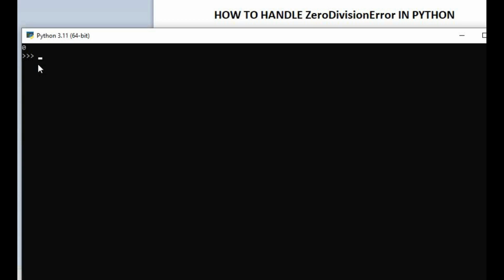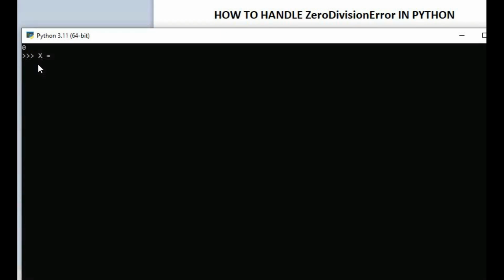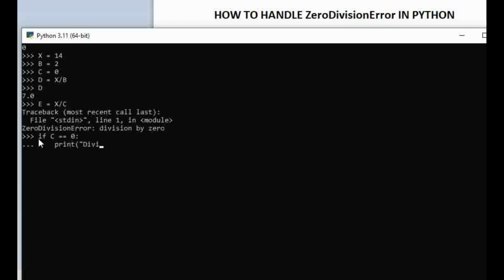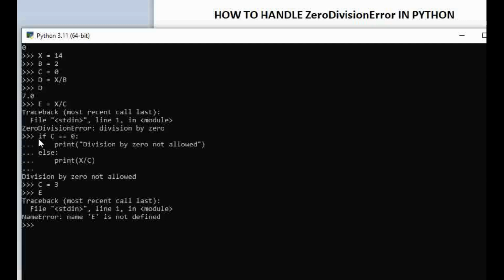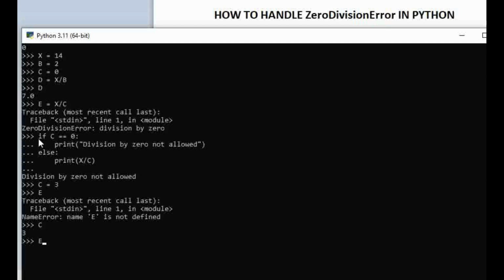how to handle ZeroDivisionError in python pythonprogramming #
How to handle ZeroDivisionError and NameError in python programming.